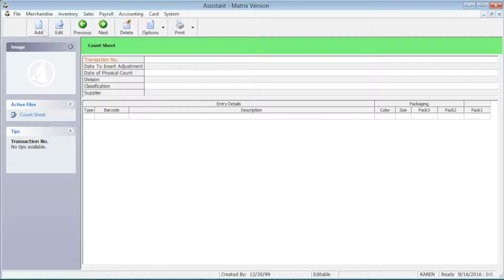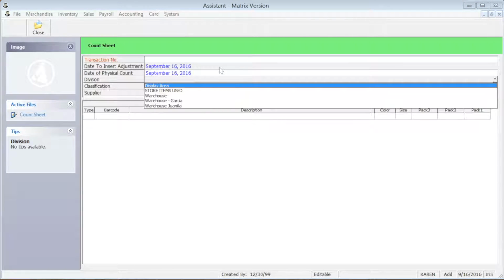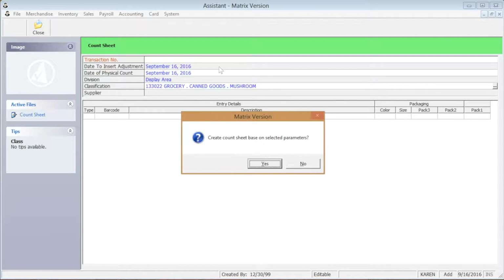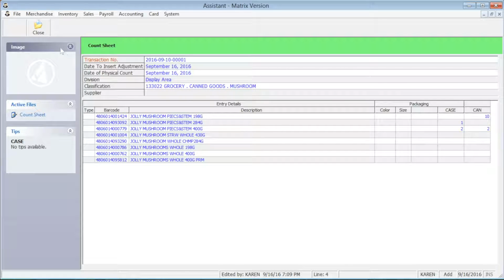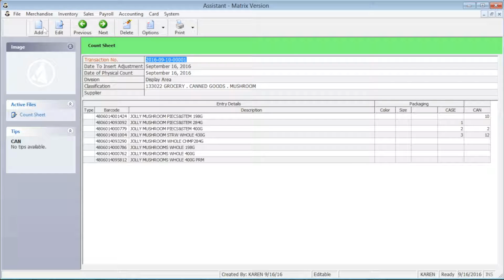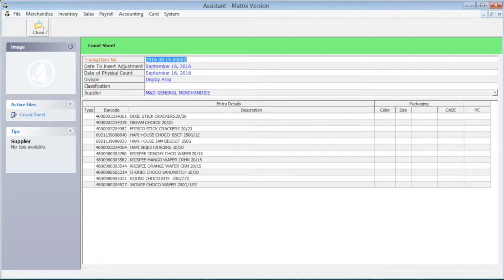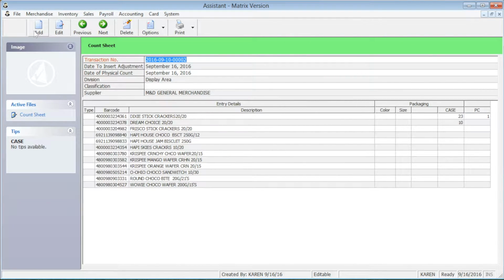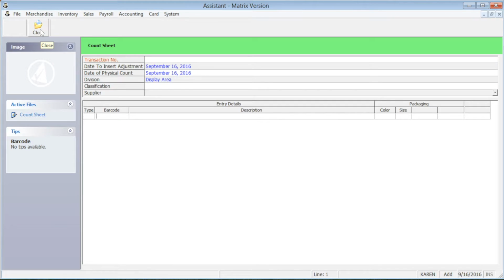Assistant Tutorial Stock Count Sheet